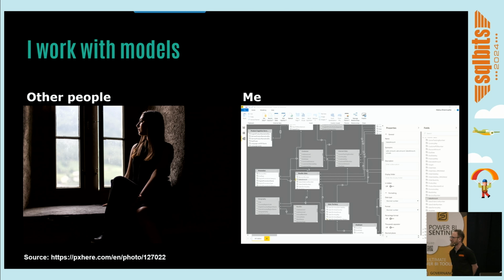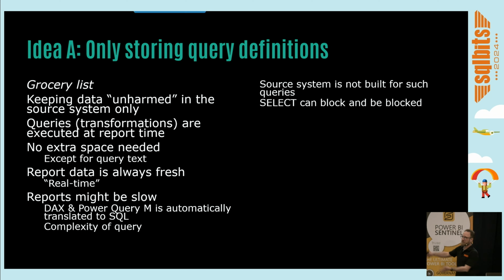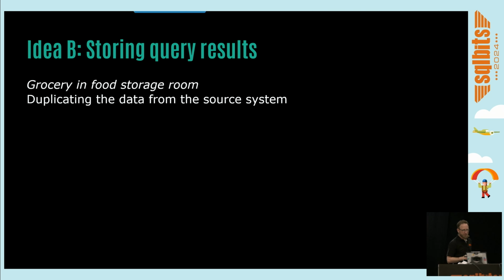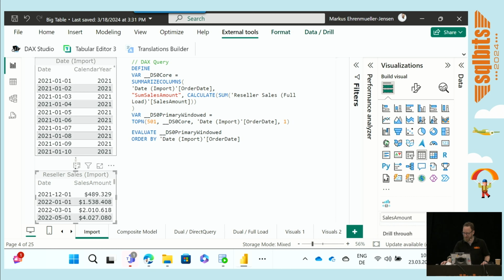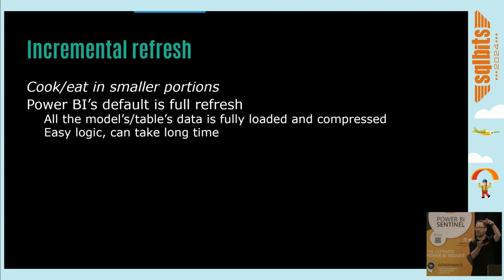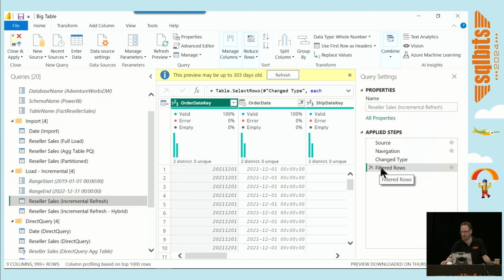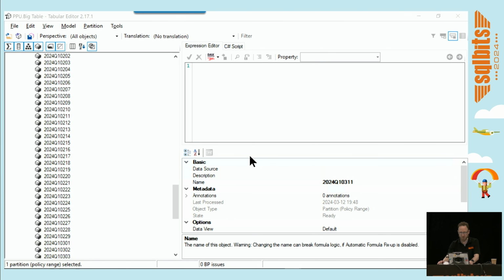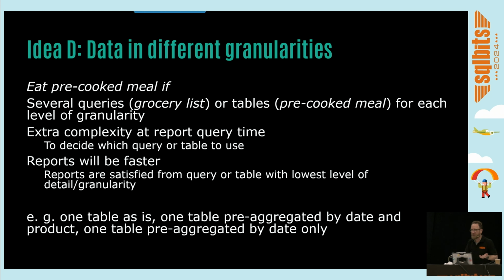Power BI and Big Tables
This talk explores the available storage mode options in Power BI. You don’t have to decide purely between either importing or using DirectQuery, but you can implement solutions which combine the two techniques to find the best compromise between query run-time and freshness of data. This talk will introduce you to features like dual mode, hybrid tables, incremental refresh, pre-aggregated tables and the DirectLake storage mode.